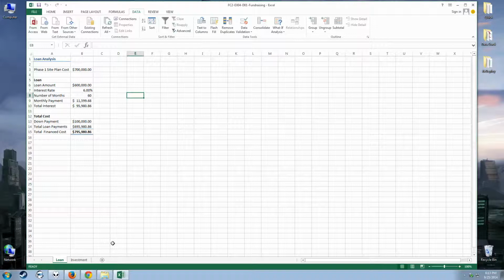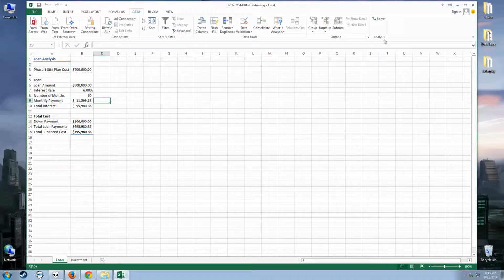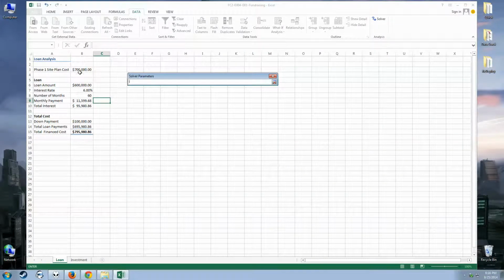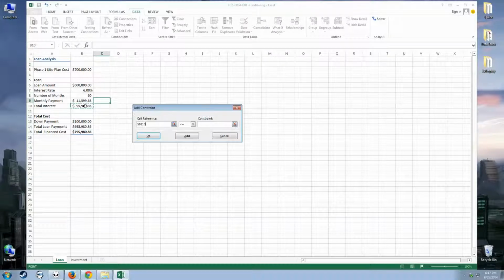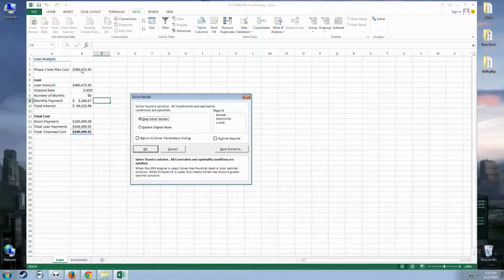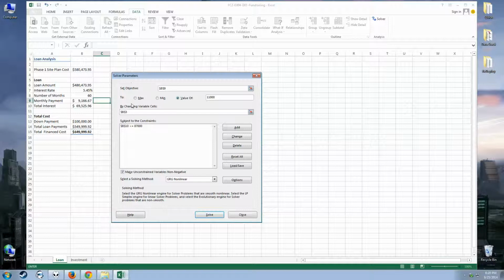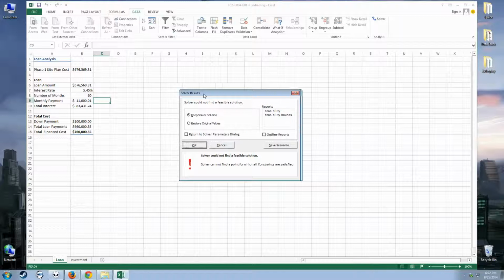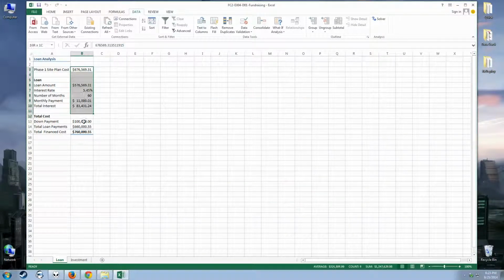Excel 2013 - Level 2 - Chapter 4 - Dev EX04 D02